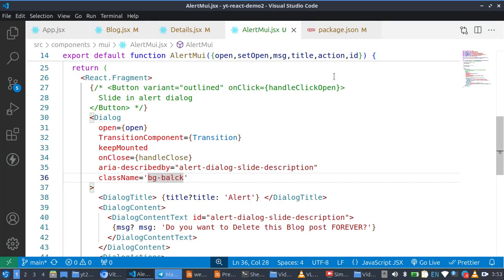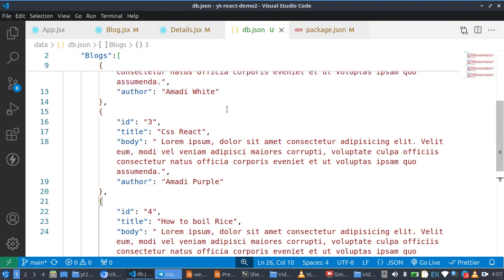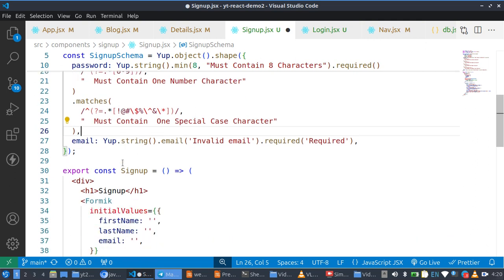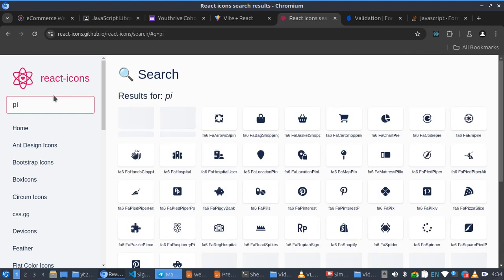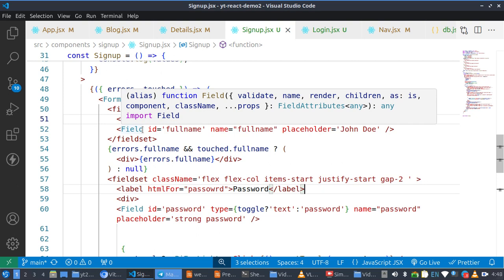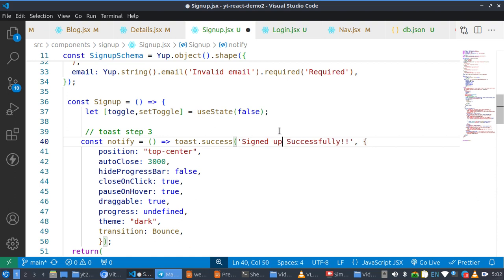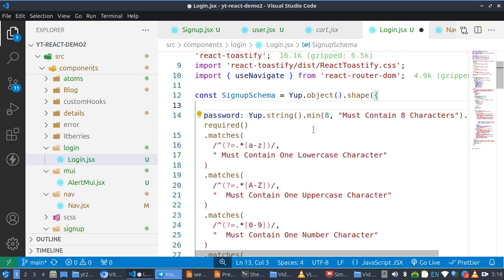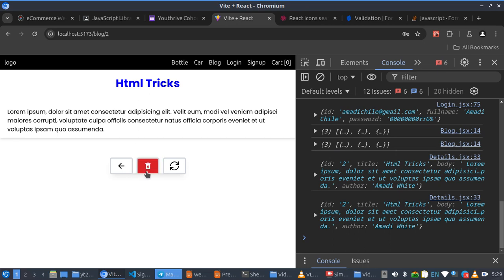API Call with Json Server (Week 9 Session 17) - Part 3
In this video, we will complete the blog project using json-server because it gives us more control than the jsonplaceholder. We will add the following functionalities to our blog project: login, signup and signout. Also add create new blog post, update blog post, delete blog post only when a user logs in as an Admin. This project will give student confidence in making an api call to their react project.